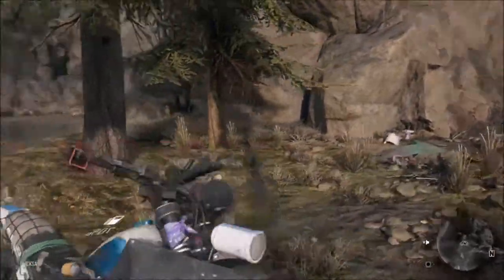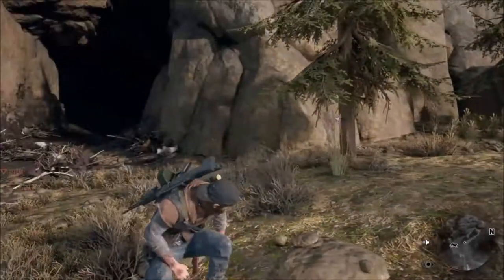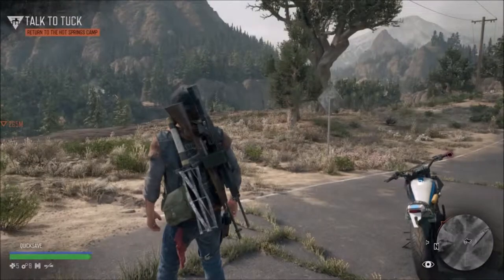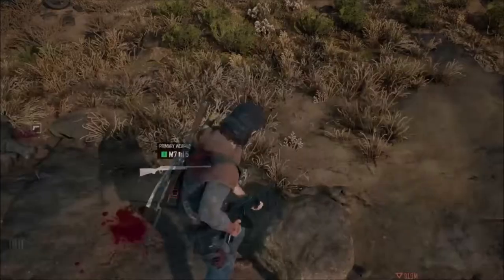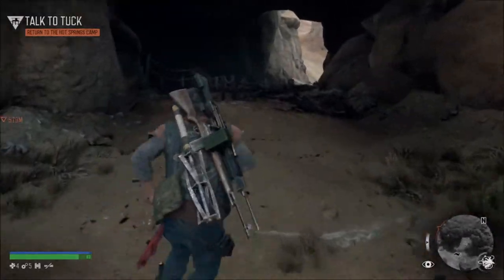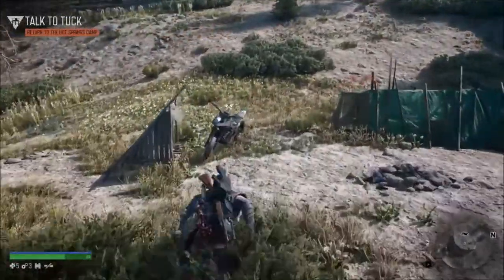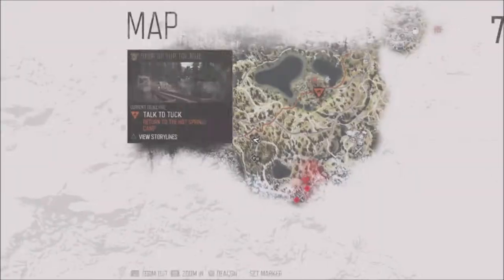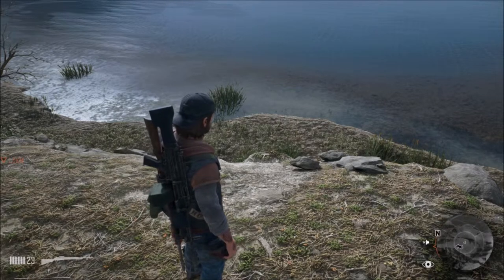Days Gone - Go Kick Rocks Trophy Guide (Days Gone 12 Locations Of Anarchist Cairns)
In Days Gone, this is a trophy called Go Kick Rocks. To unlock this trophy you need to kick 12 Anarchist Cairns in the game, there 6 in Belknap and 6 in Lost Lake

Days Gone - Go Kick Rocks Trophy Guide (Days Gone All 12 Locations Of Anarchist Cairns)